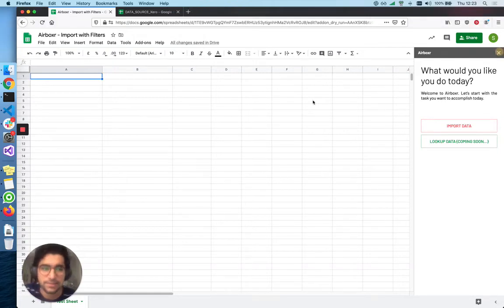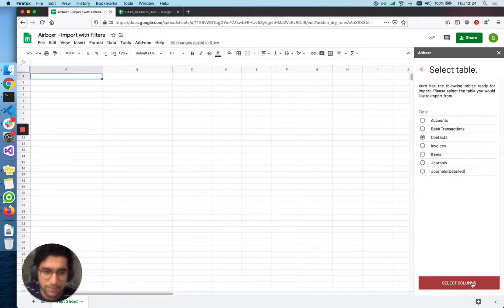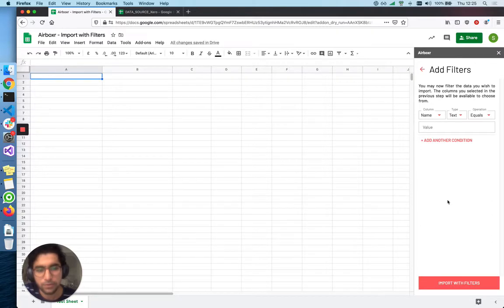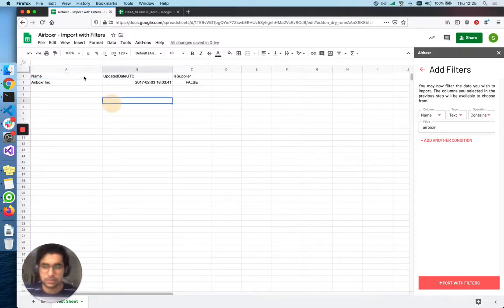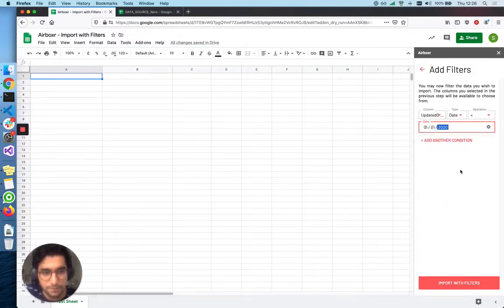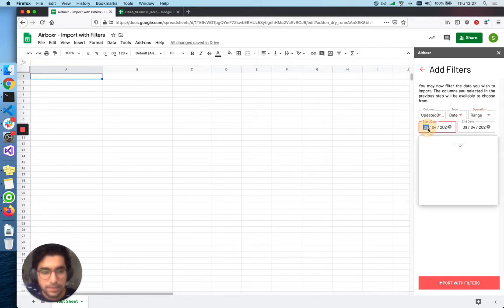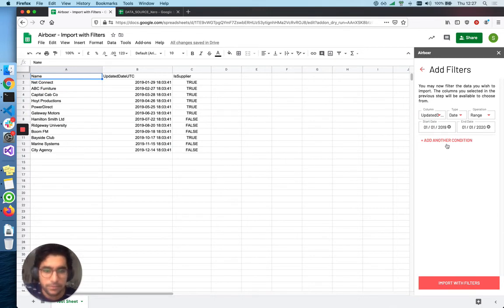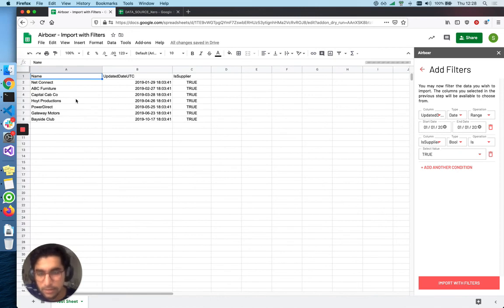Airboxr demo - importing select data with filters.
Our CTO, Shubham runs you through an import from Xero while filtering the data by date, name, and boolean parameters.